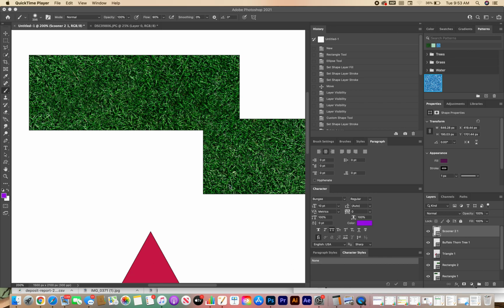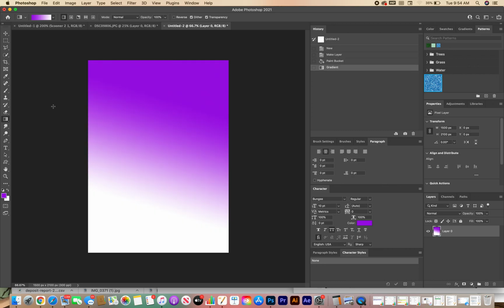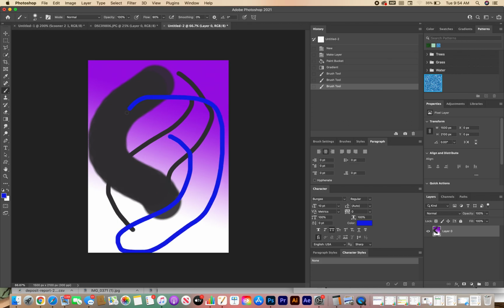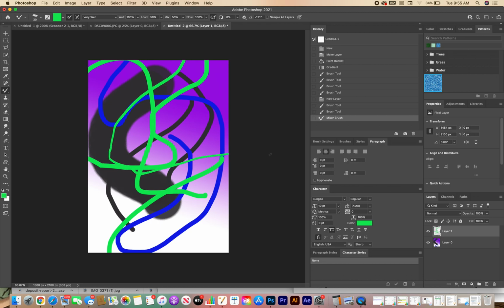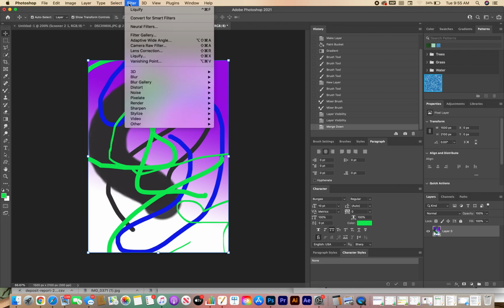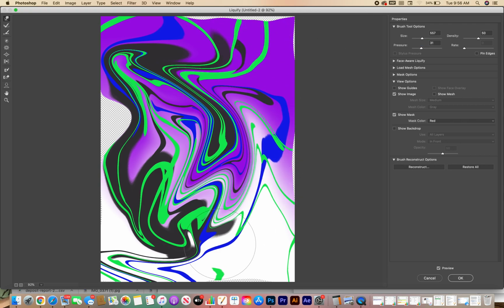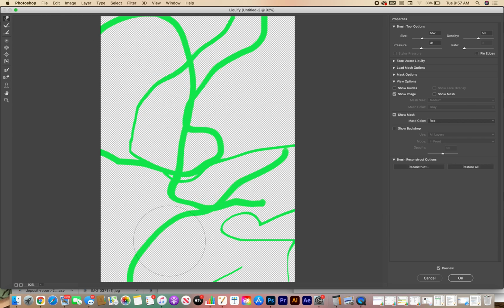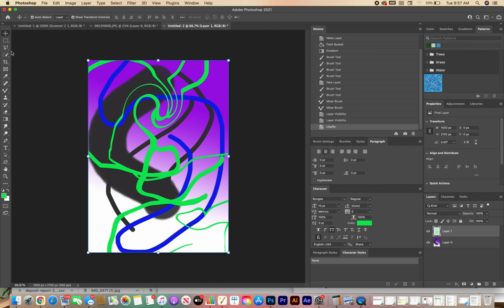Basic liquify tool effect in photoshop.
Simple tool to create very cool effects, learn the basic way to use this tool